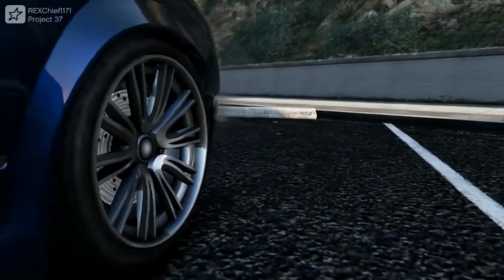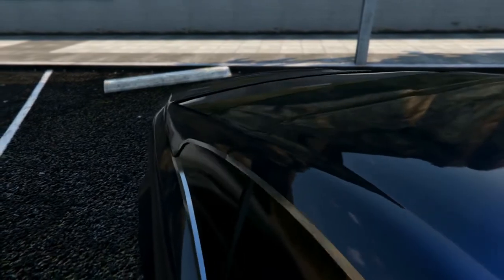GTA Online Garage Tour l 2013 Cognoscenti Cabrio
XBOX GT:
ACsWolffmenYT
How I Edit My Videos: